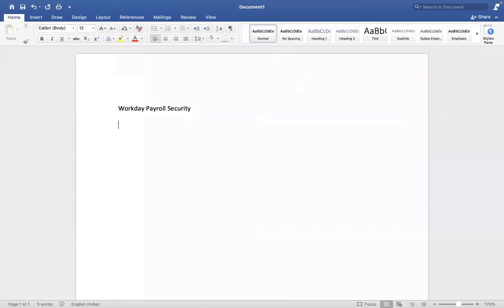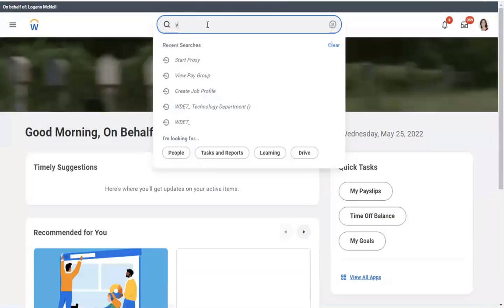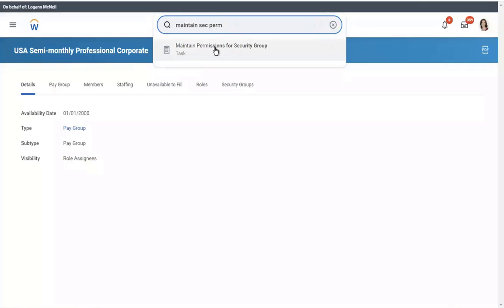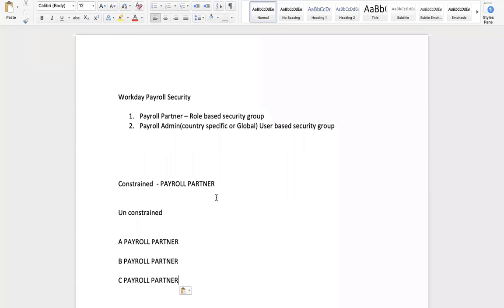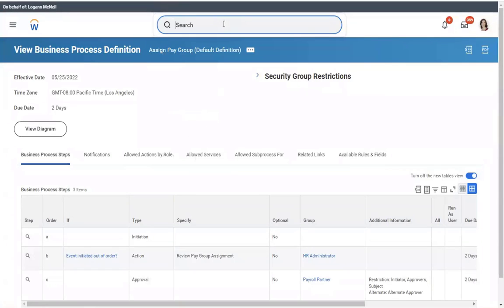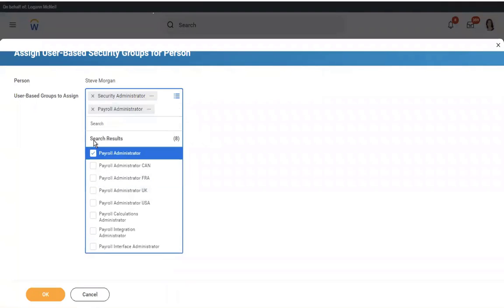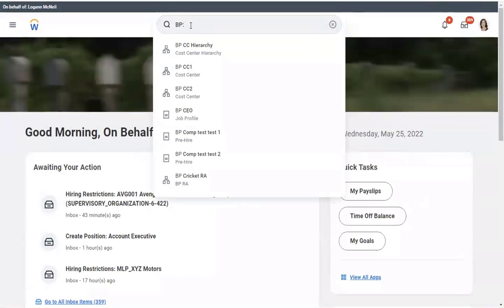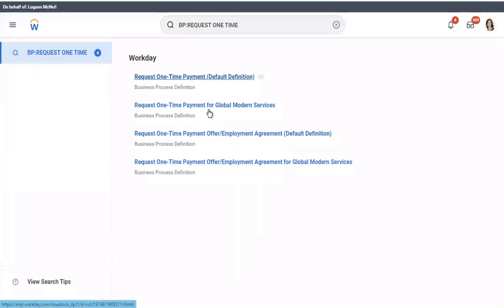Workday Payroll Security | workday course | workday tutorial | workday training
Welcome to our newest video on Workday Payroll Security and recommended practices for payroll data security. Understanding Workday Payroll's features and capabilities is crucial to protecting your company's payroll data in the age of data security.

This video covers:

Workday Payroll Security Overview
Payroll Security Best Practices: - Access Controls in Workday Payroll - Data Encryption and Masking - Two-Factor Authentication - Audit Logging and Reporting

We'll also provide you some real-world examples and situations to help you understand how these features and best practices might be utilized in your firm.

Whether you're new to Workday Payroll or an experienced user wishing to improve your security procedures, this tutorial will help you learn the features and capabilities of Workday Payroll for safe payroll processing.